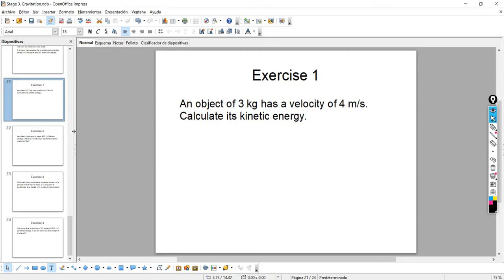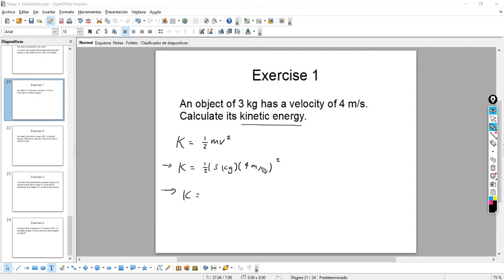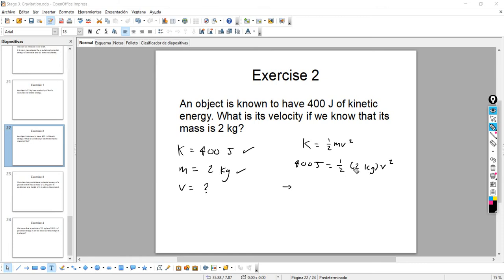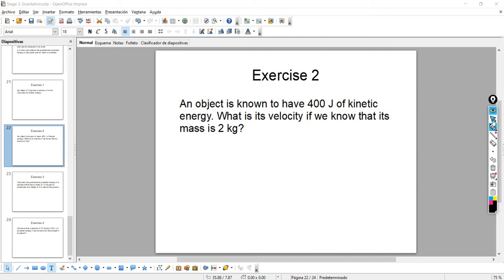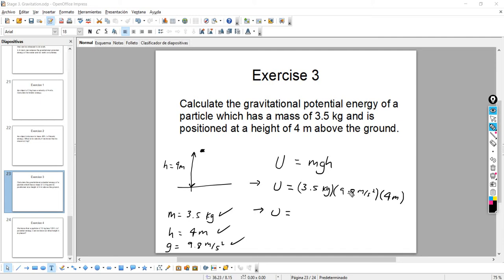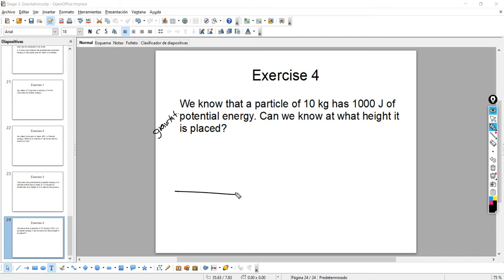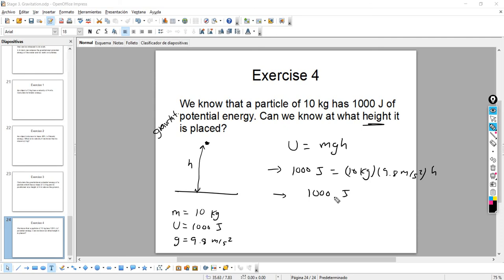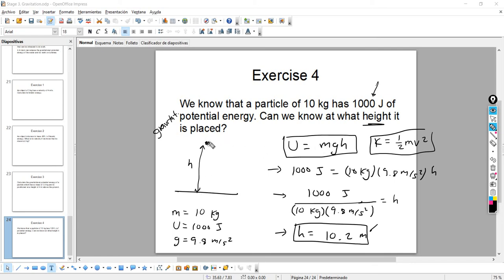2021. SM. Stage 3: Four exercises about kinetic and potential energy.